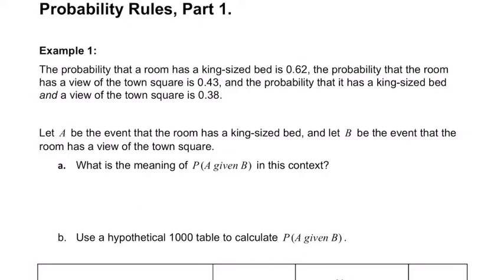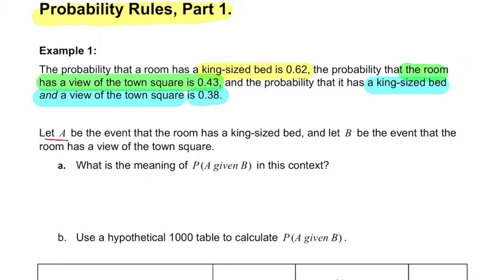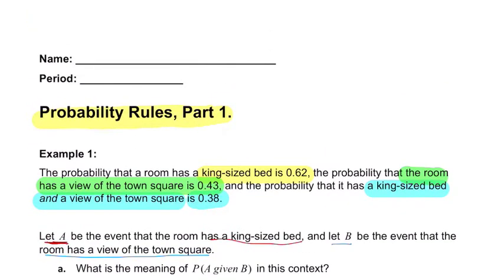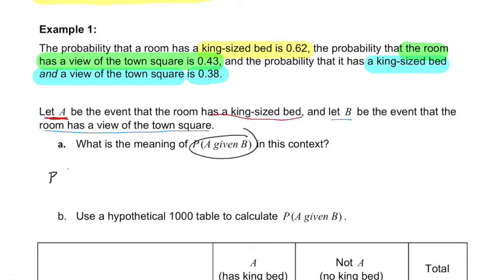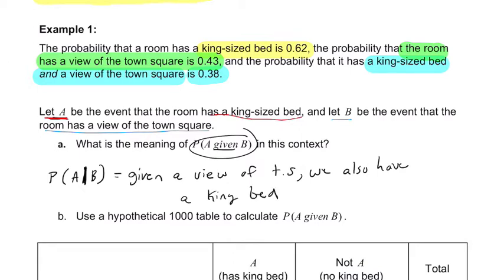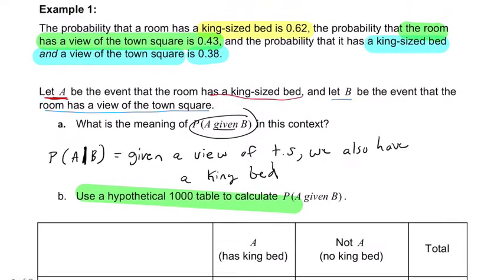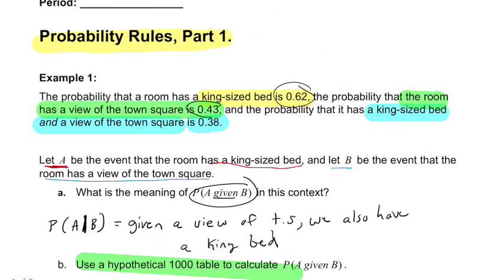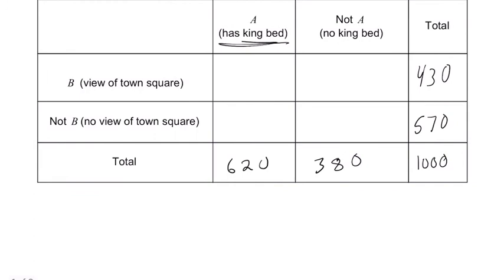Part 4 Page 1